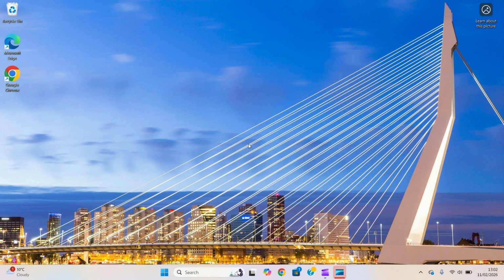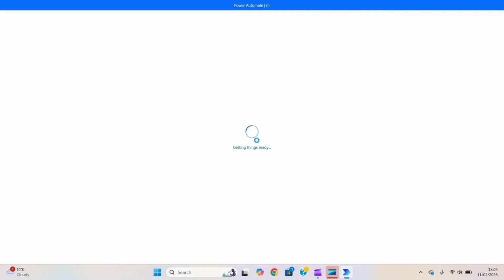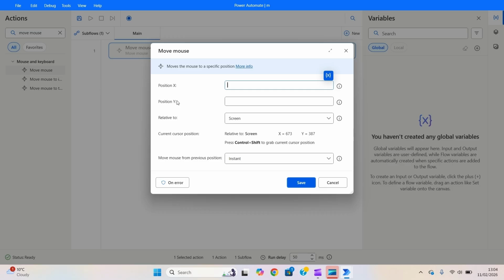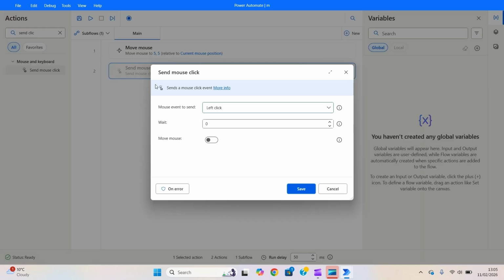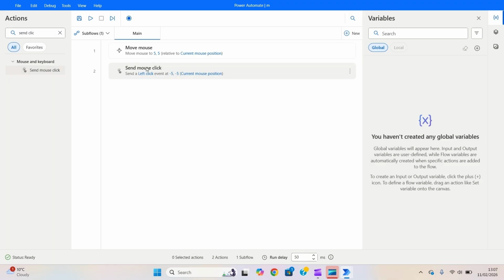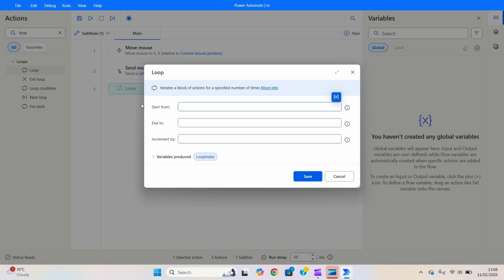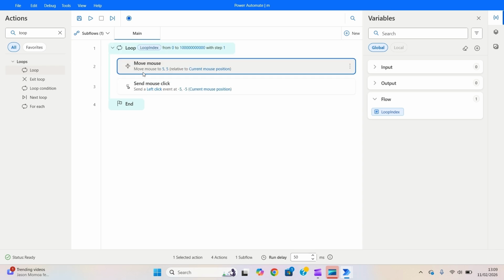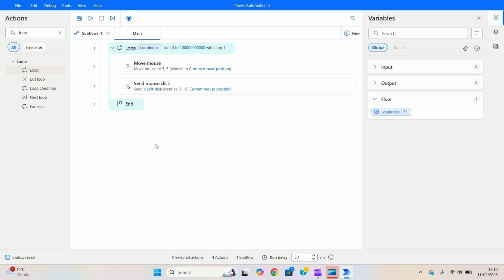Keep your Teams status green!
In this video I'll be showing you how you can keep your Team's status as 'online' by using Power Automate to make a mouse jiggle!
This actually works and doesn't need much set up.